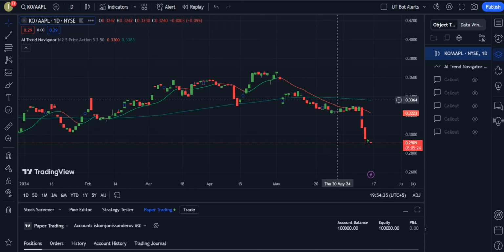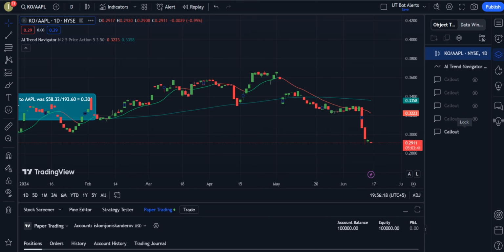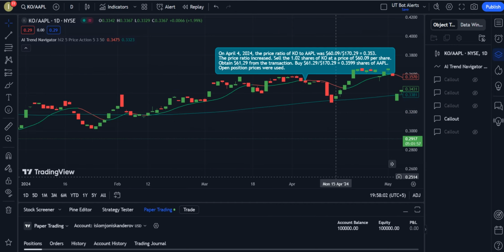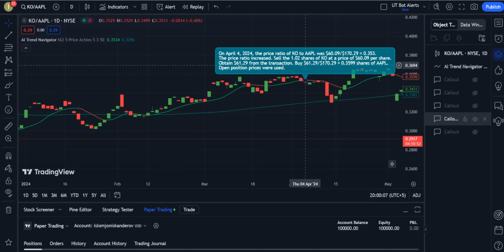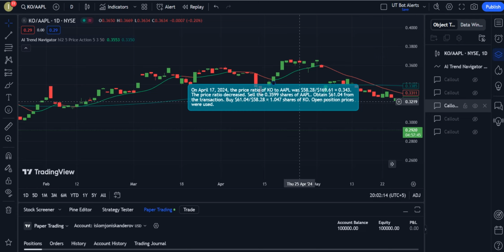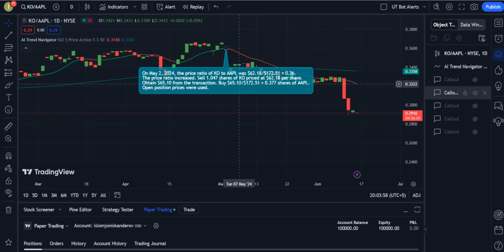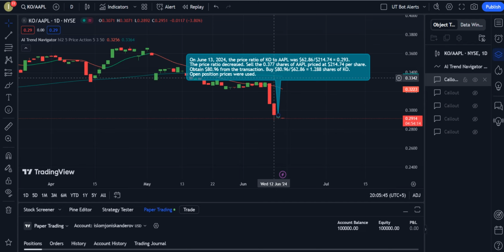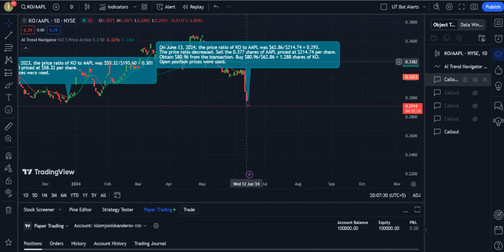How To Increase Your Shares of Coca Cola Stock by 28% Within 6 Months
In this video, I will dive into the strategies and tactics that can help you increase your shares of Coca Cola stock by 28% within just 6 months. Whether you're a seasoned investor or a beginner looking to make your mark, these actionable strategies that is covered in the video will guide you on your path to stock market success.